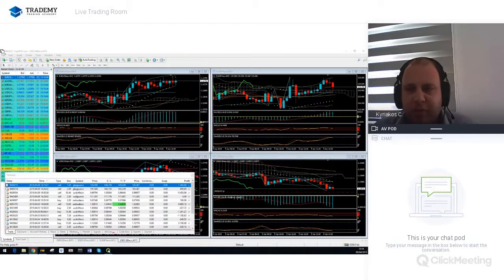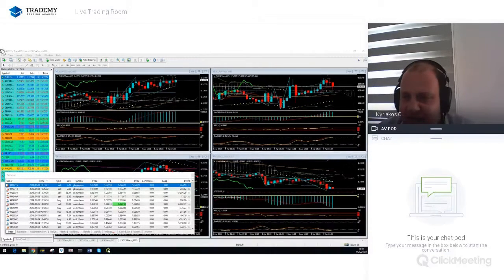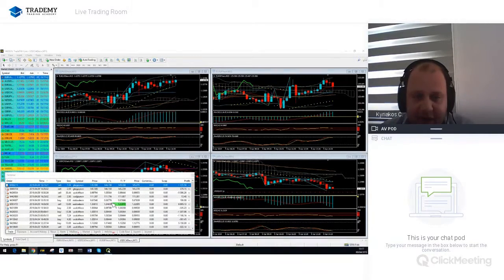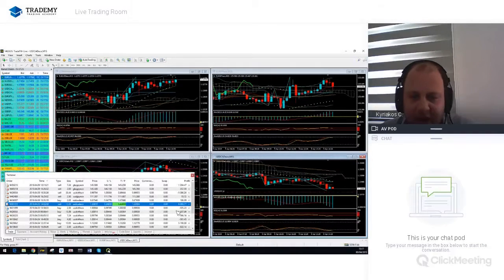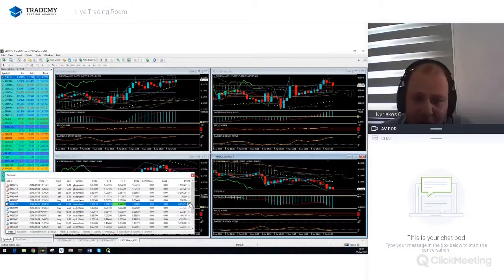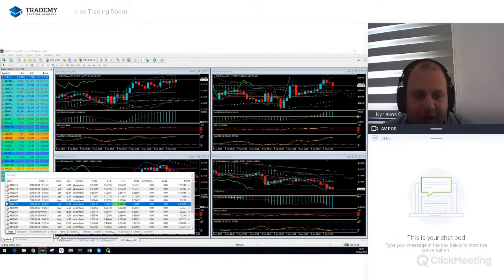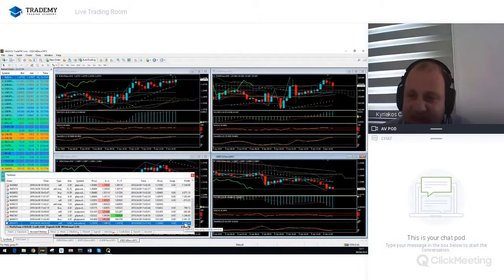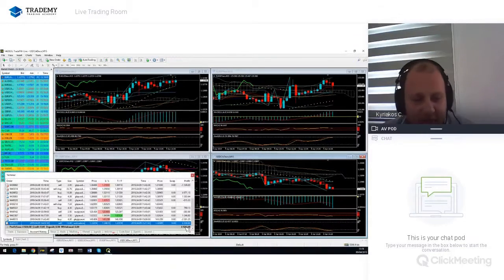"Trademy" | Live Trading Room 09.04.19 - Profit of $6,930 on USD/CAD